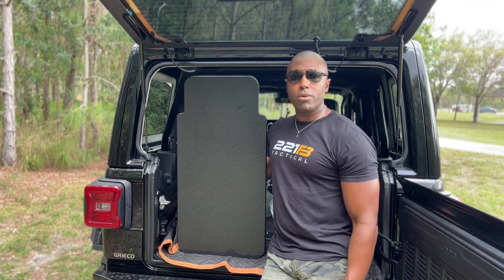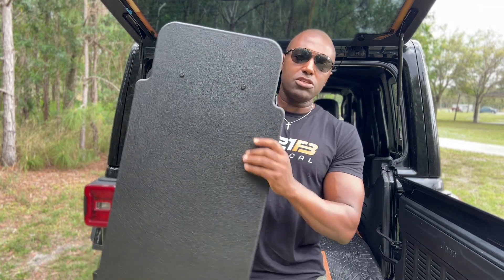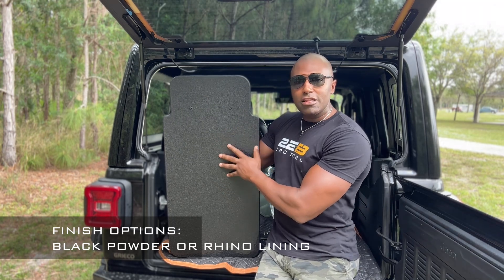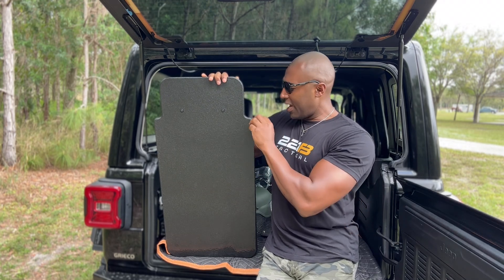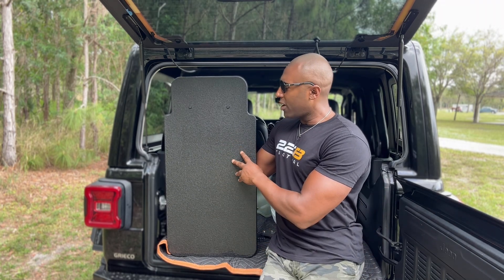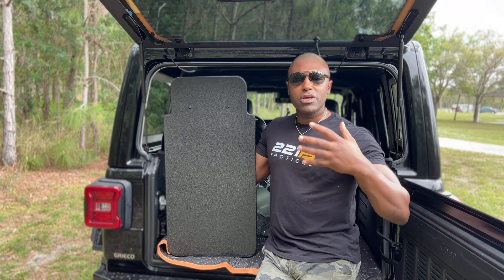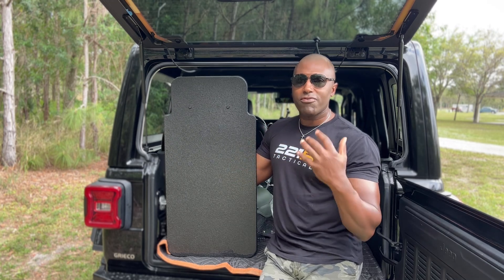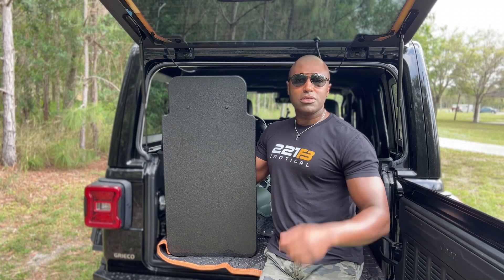Police Ballistic Shield Review: Hardcore Defense Alpha Prime - Law Enforcement and Civilian Use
SPECS:
NIJ Level IIIA
9 mm 124 grain full metal jacket at 1400 fps
.44 Magnum 240 grain LSWC at 1400 fps
Also stops lesser threat rounds including .357 Magnum, .40 S&W, and .45 ACP.

DIMENSIONS:
17" x 34"
21 lbs with Powder Coating
22 lbs with Rhinolining

Proprietary military-grade ballistic steel provides unrivaled edge hit and multi-hit performance.
Grade 9 bolts can withstand full power strikes directly on the handle bolts.
Cutouts on both sides up top for ambidextrous use
No shelf-life limitations. No storage limitations.
Imprint available: POLICE, SHERIFF, etc.